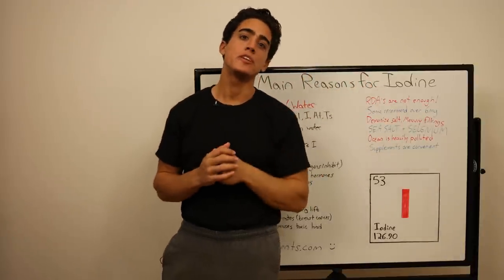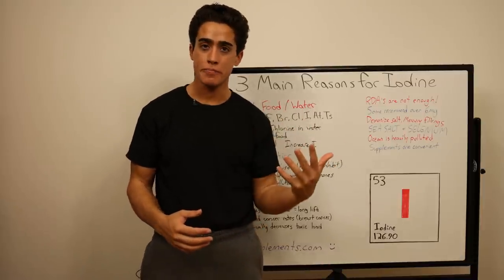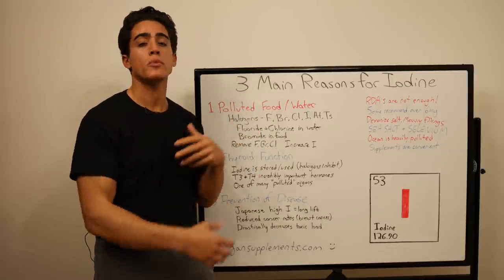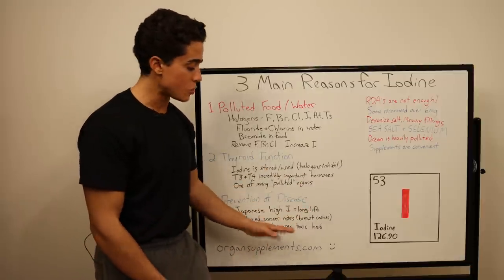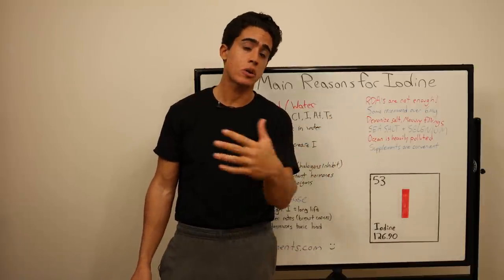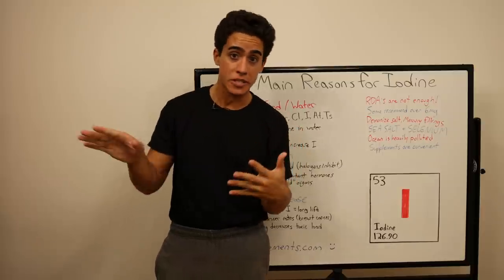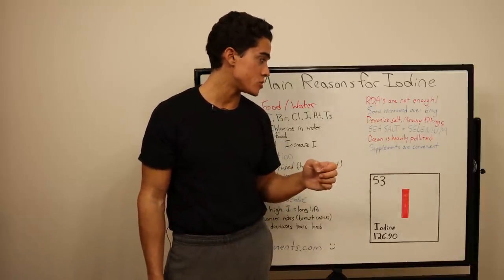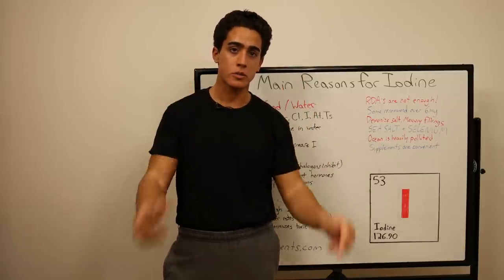3 Reasons you NEED IODINE!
00:00 - Search my channel for iodine
00:23 - Government pollutes water supply
01:35 - Thyroid function inhibited
02:58 - Prevention of disease
03:23 - More misguidance by the government
04:23 - How to realistically get iodine
05:55 - Thanks for joining